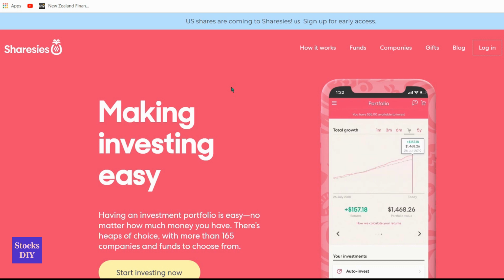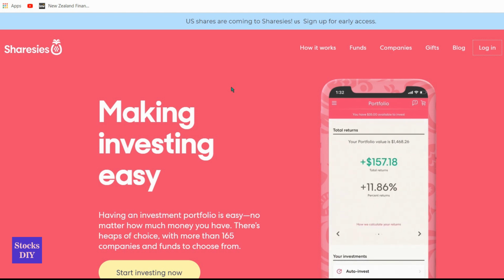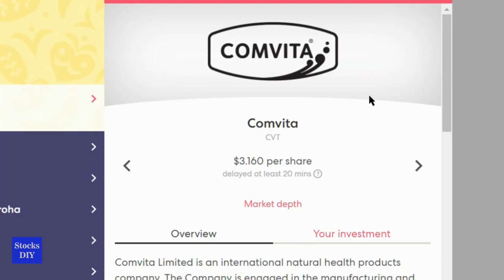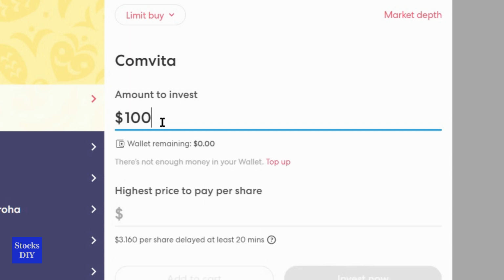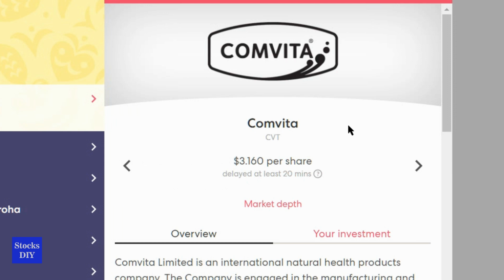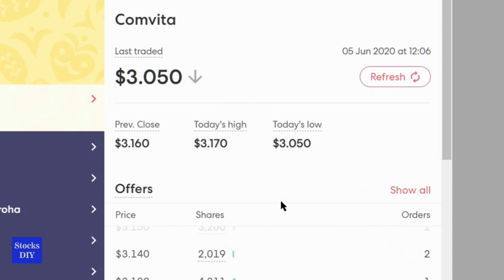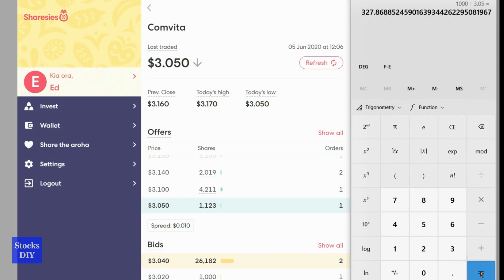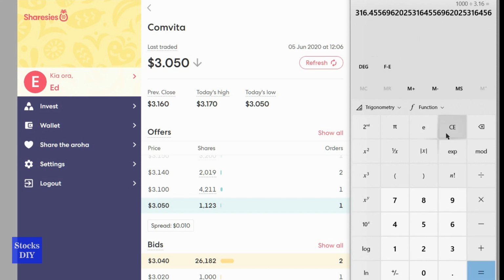Market Depth in Sharesies - Vlog#17 Stocks DIY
This is my 17th vlog or Vlog#17 on my journey is stock investment.

If you want to signup with Sharesies, here is the

If you sign-up using this link before it expires, I will get $5 referral from Sharesies and you will get $5 to be credited to your new Sharesies account.  Refer to Sharesies website for more info.